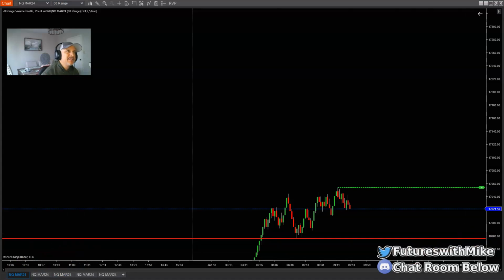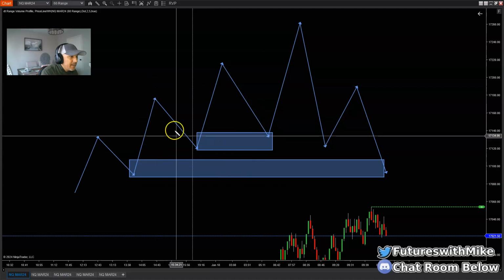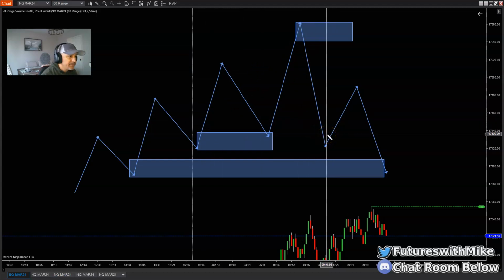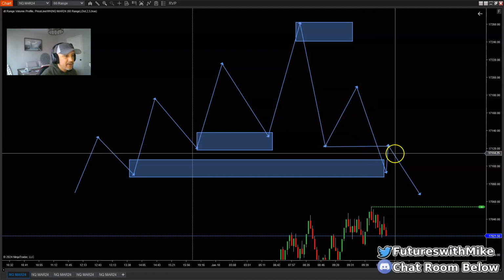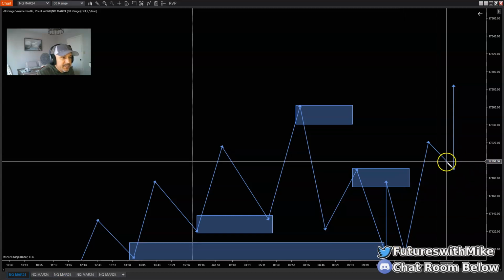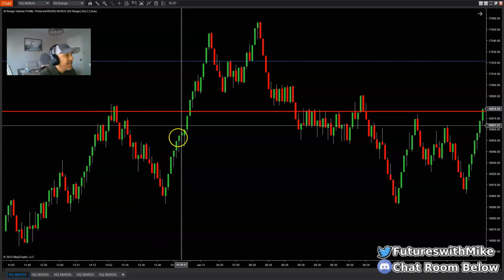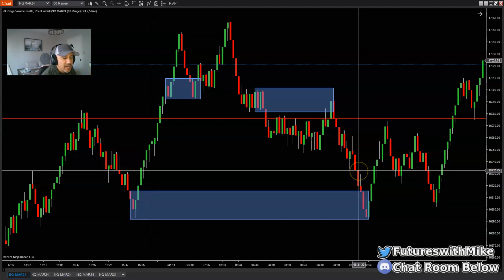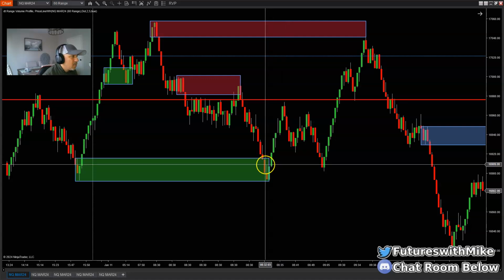How to Win at Trading in 2024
In this in-depth video, we delve into the secrets to dominate the trading game in 2024! Titled "Mastering Trading in 2024: Strategies for Consistent Wins!", this must-watch video equips you with cutting-edge techniques and insider knowledge to excel in the evolving trading landscape. Stay ahead of the curve as we reveal powerful strategies for consistently winning in trading. Our expert host dives deep into the crucial aspects of trading, breaking down complex concepts into simple and actionable steps. Whether you are a beginner looking to kickstart your trading journey or an experienced trader aiming to sharpen your skills, this video offers invaluable insights for everyone. Discover the latest trends and market predictions that are reshaping trading in 2024. From understanding emerging technologies to mastering crucial technical analysis tools, we leave no stone unturned in guiding you towards success. Our comprehensive approach encompasses risk management strategies, time-tested techniques, and psychological prowess that can transform your trading game. Follow along as we provide real-life examples and case studies, illustrating how these strategies have produced impressive results for traders navigating the market in 2024. We believe in learning by doing, which is why we demonstrate step-by-step techniques that you can implement right away. Uncover the winning formula that suits your trading style and embark on a profitable journey like never before. Don't miss out on this opportunity to gain a competitive edge and reach new heights in your trading endeavors. Start mastering the art of trading in 2024 and unlock consistent wins! Watch now and revolutionize your trading game!

Recommended Futures Trading Books:
The Discplined Trader by Mark Douglas